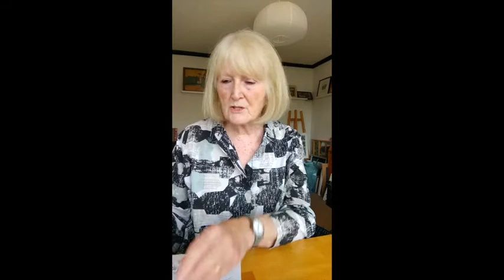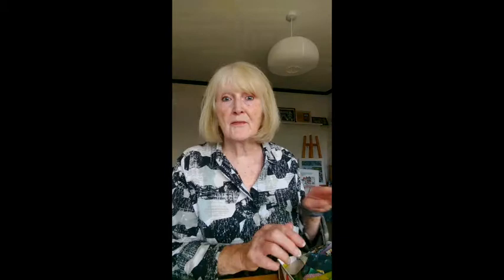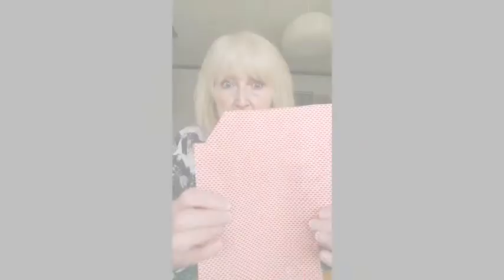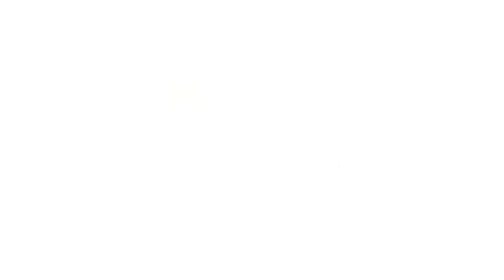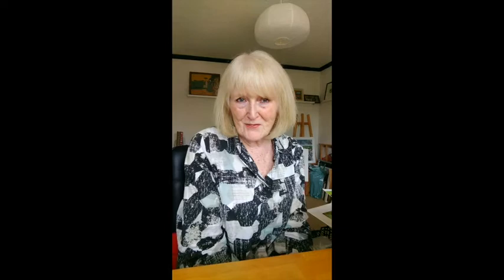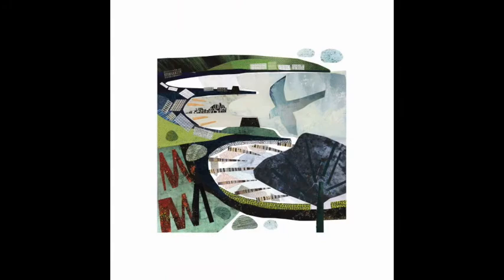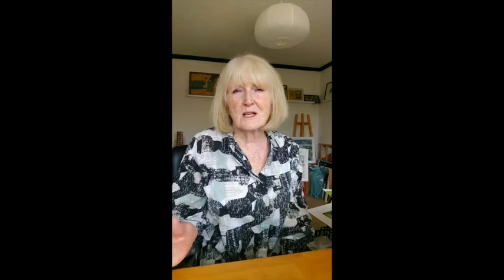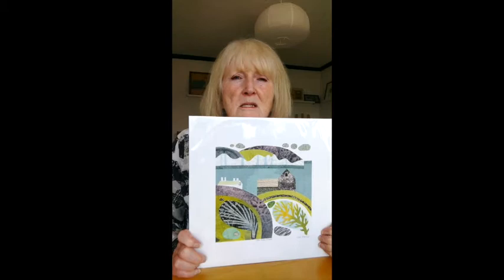An interview with Jane Robbins for Sussex Day 2020 by SCIP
Jane Robbins is an award winning collage artist who's Sussex inspired Landmarks adorn walls all over the world.

We teamed up with her to help inspire ways you can celebrate Sussex Day 2020 during lockdown!

So enjoy this little movie then be sure to check out our tutorials on how to create your own Sussex inspired collages and win prizes this week!